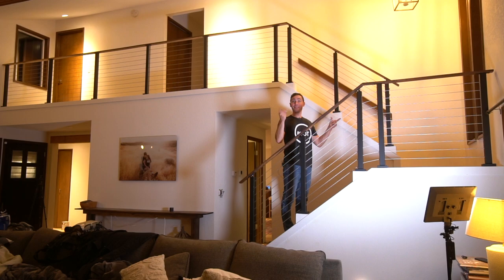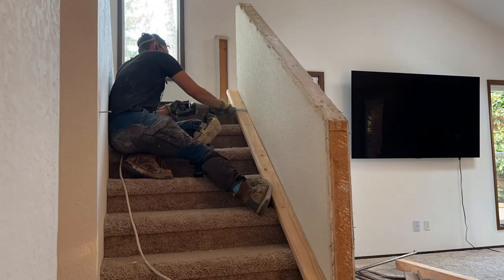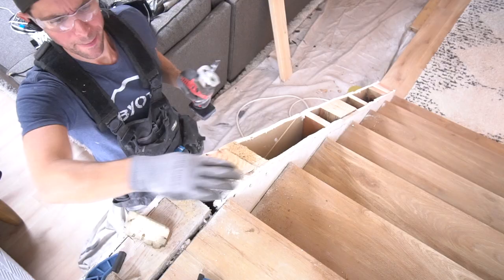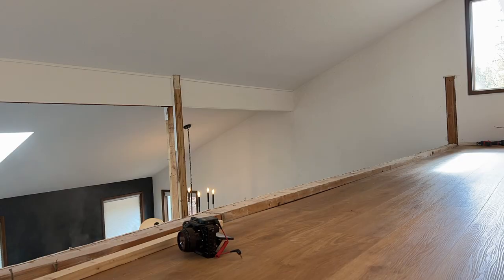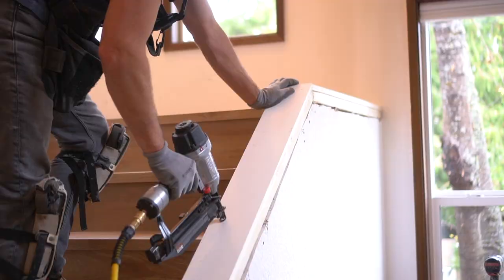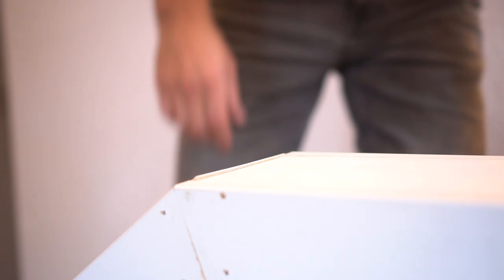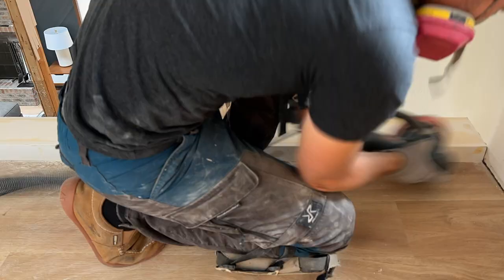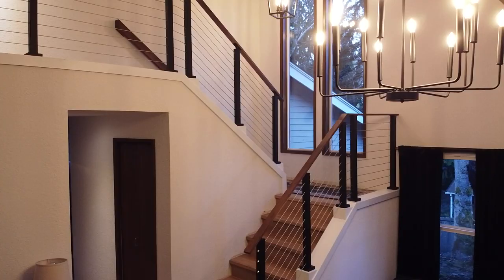How To Transform A Room By Removing The Railing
This DIY railing renovation tutorial is all about how to demo, frame and trim out a new railing and stairwell from start to finish. This railing remodel shows the step by step process a complete railing renovation prior to the railing being installed. Bring Your Own Tools (BYOTools 175).

Material List:
-6" Power Pro Lag Screws
-3" Power Prow Screws
-Elmer's Wood Filler
-Finish Nails
  -2x6 Lumber
  -4x4 Lumber
  -1"x6" Paint Grade Trim
  -1"x3" Paint Grade Trim

Tool List:
-Digital Angle Finder
-Reciprocating Saw
-Sledge Hammer
-Tape Measure
-6' Level
-Small Level
-Air Compresser
-Finish Nailer
-Foam Paint Roller

0:00 - Venice Beach: Topher Mohr & Alex Elena
12:53 - Pata Pata: Miriam Makeba (Matt Cherne Remix)